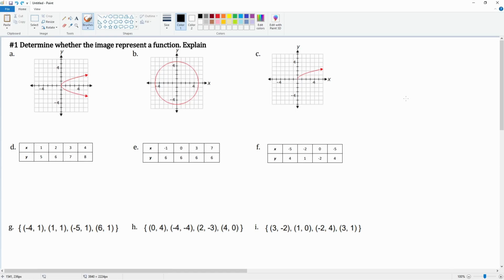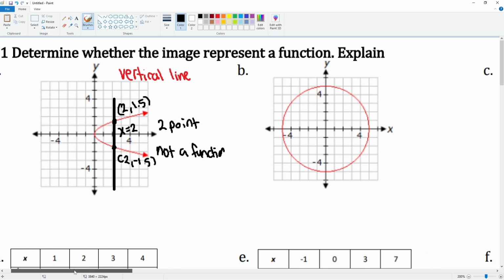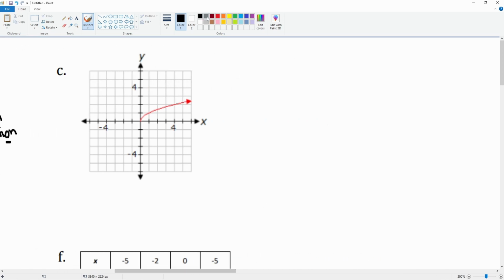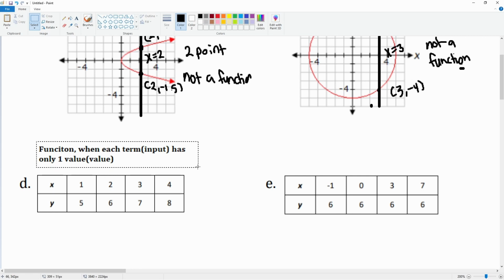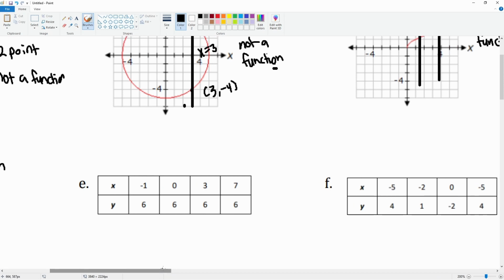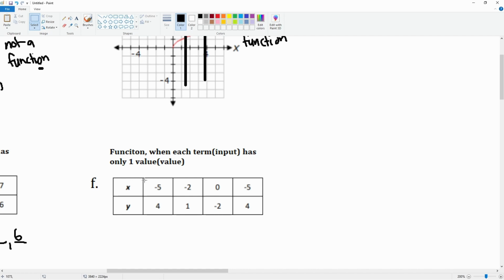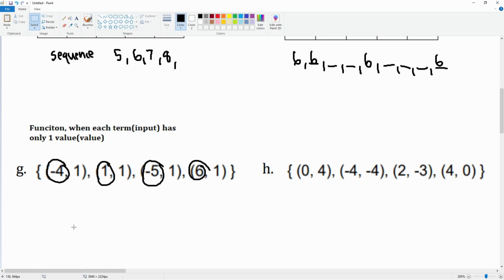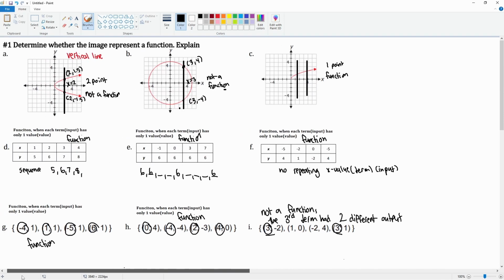Determine a function or not a function. Question 1